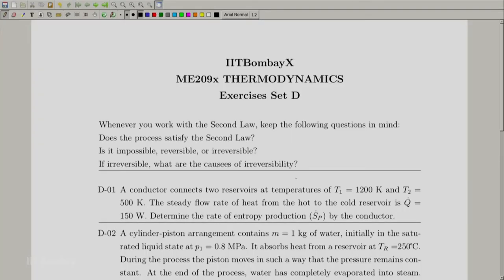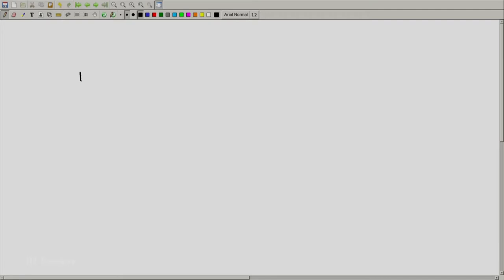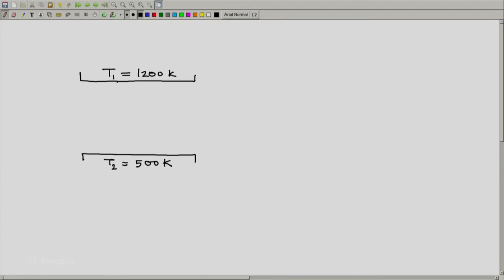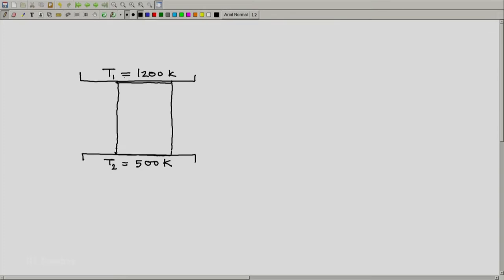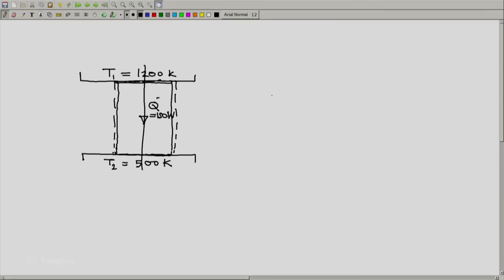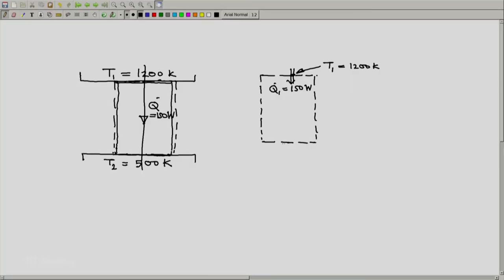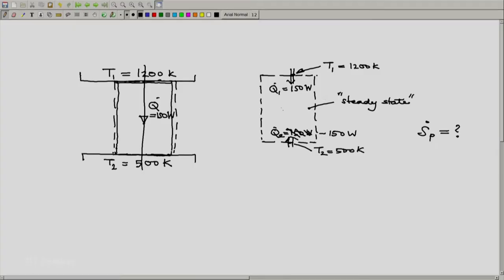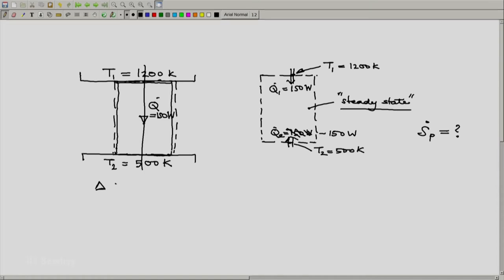ME209x S150 Illustrations 1